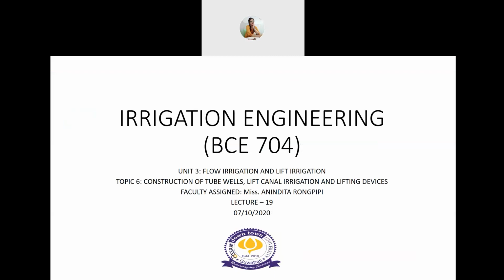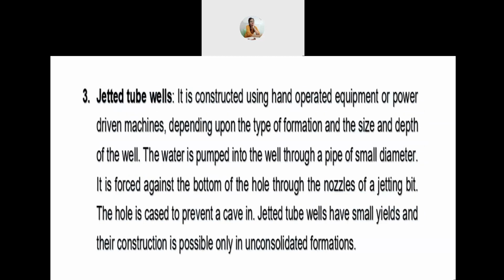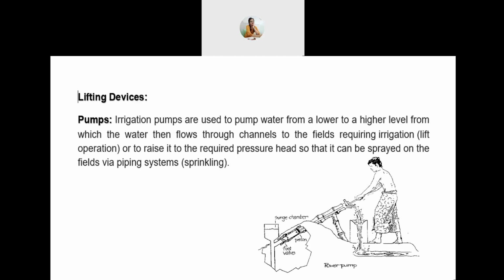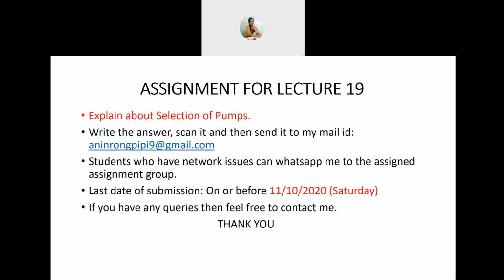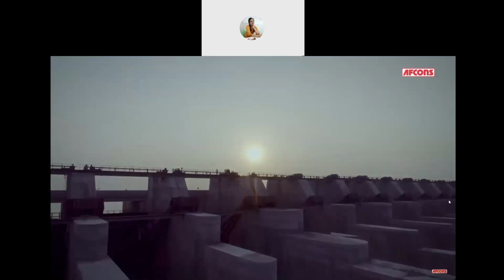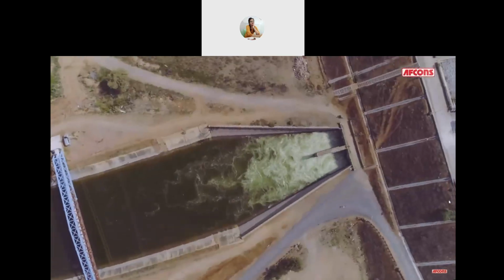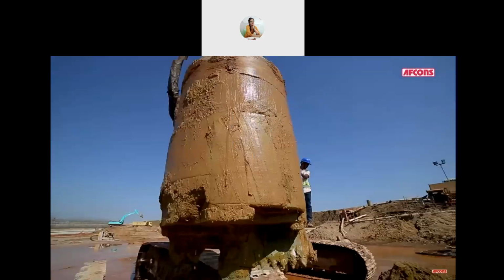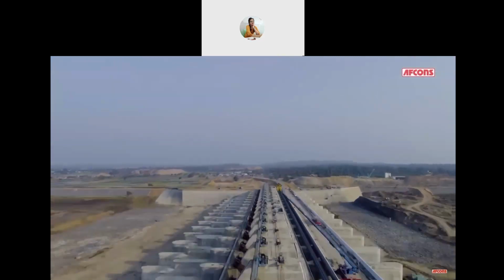LECTURE 19 SECTION B IRRIGATION ENGINEERING, 07/10/2020 (10:15 AM)